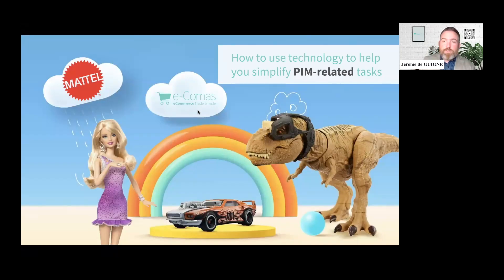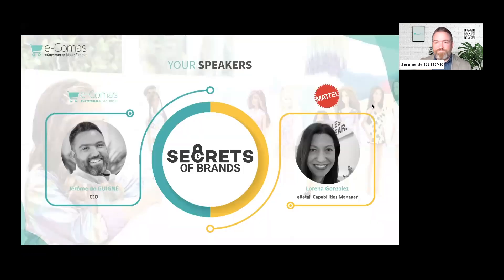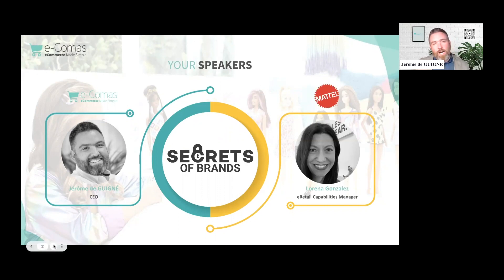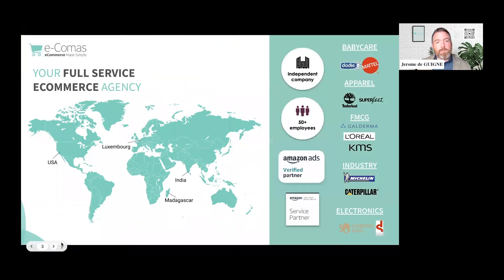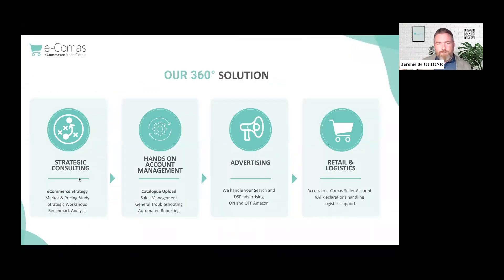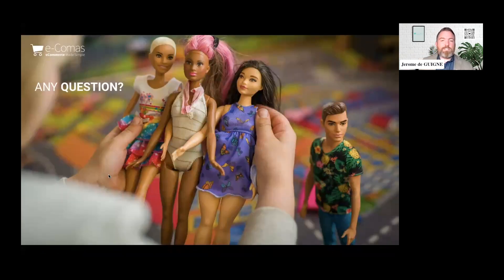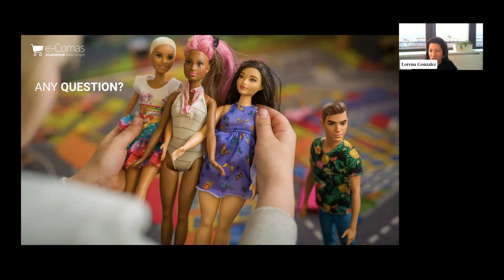How to use technology to help you simplify PIM-related tasks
Lorena Gonzalez from Mattel talks about how the multinational toy manufacturer leverages technology to simplify its PIM-related tasks. We look into the types of tasks that can be optimised and real scenarios where PIM software solves specific challenges. Plus, best PIM practices you can implement within your business.